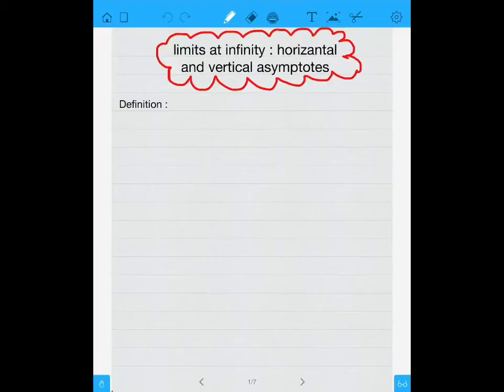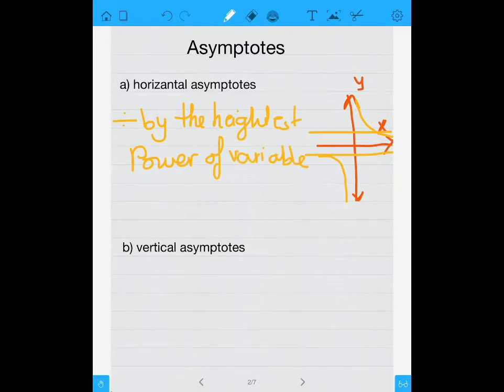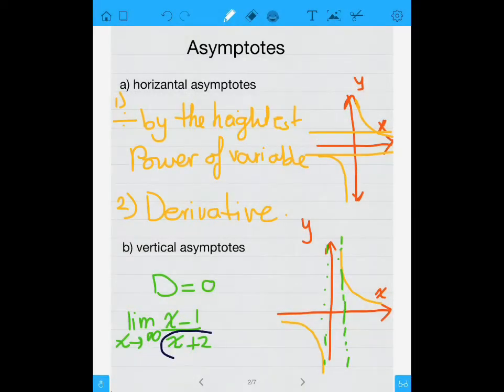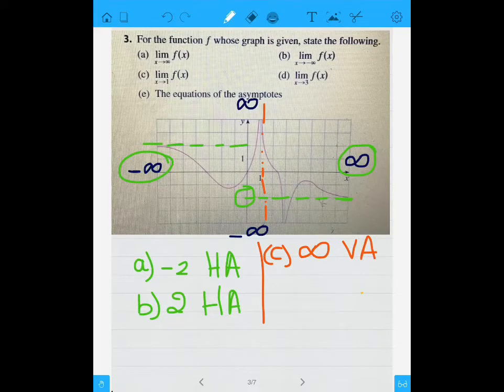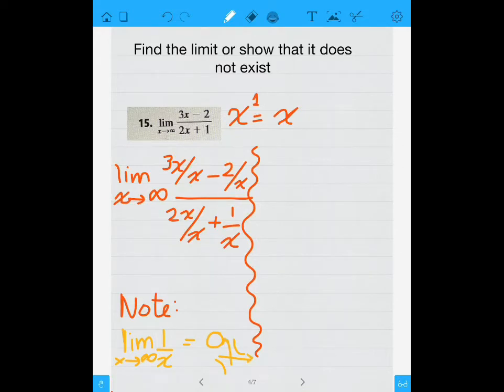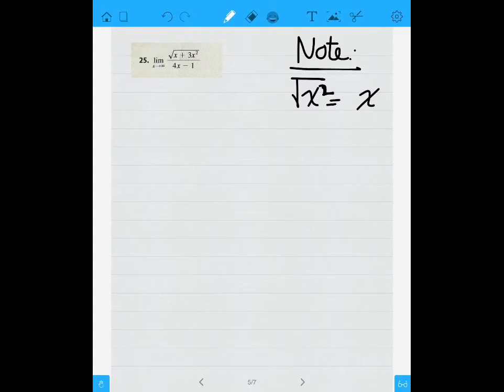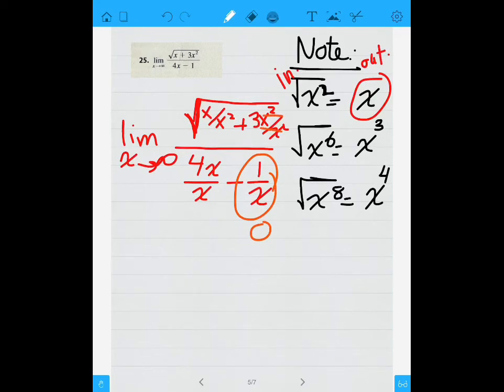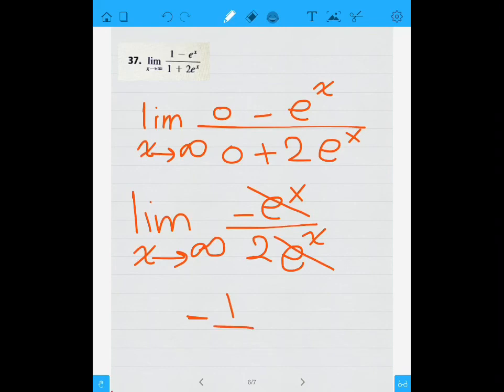Calculcus 1 ( limits of infinity : Horizantal and vertical asymptotes ) 📉📈